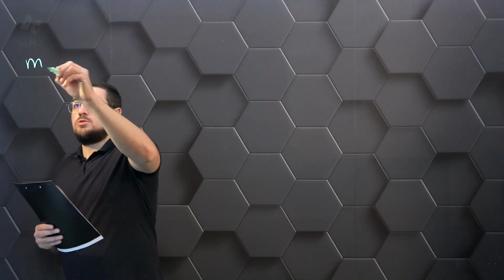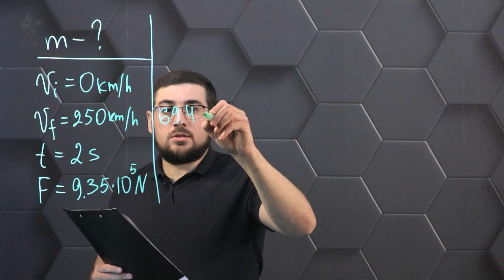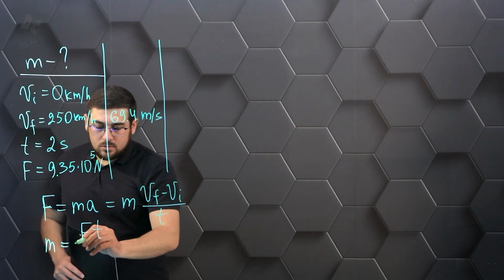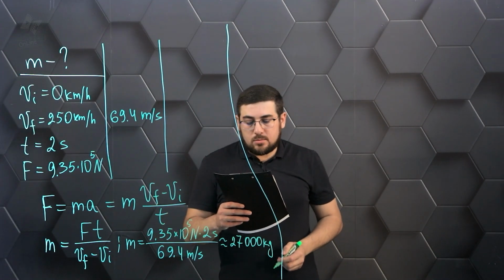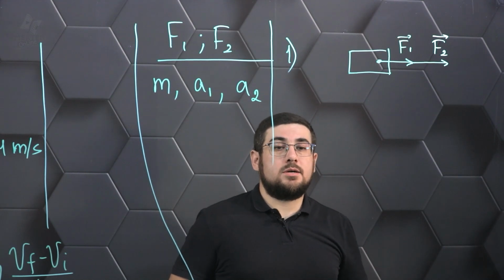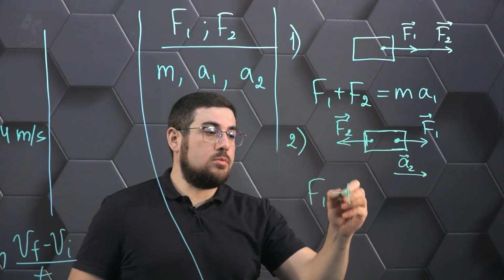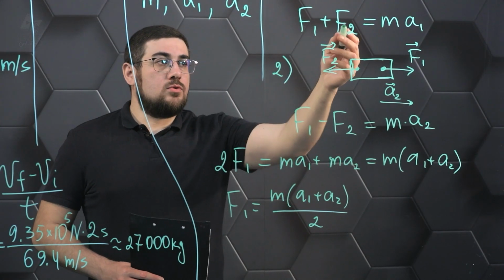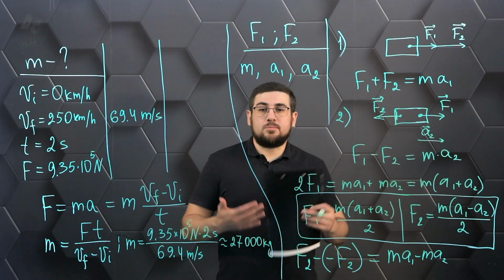Newton's second law. Practice. Part 1.